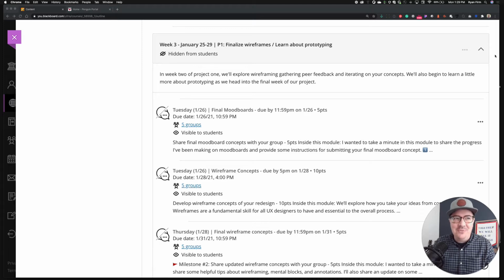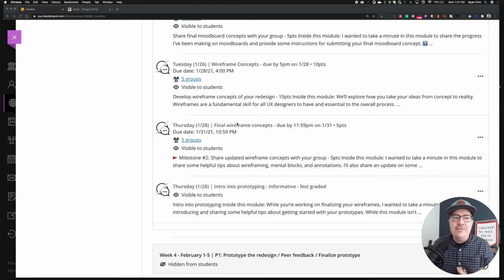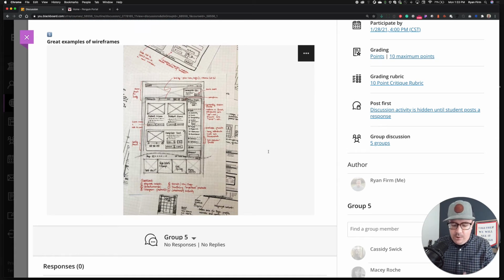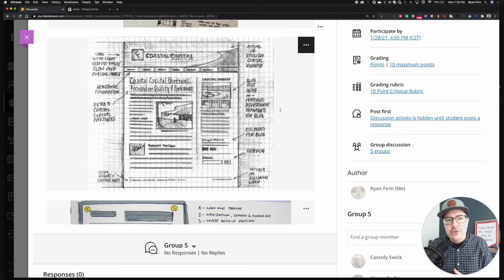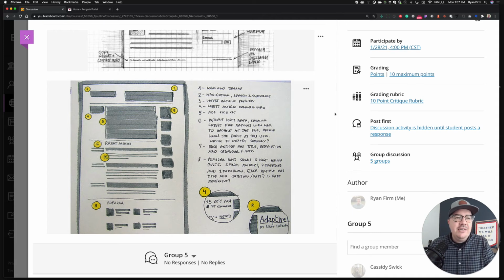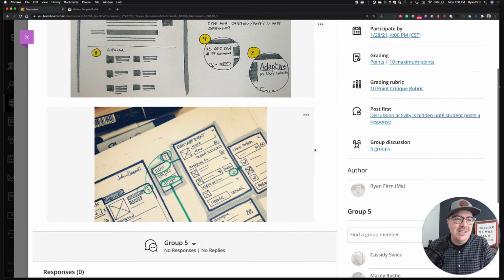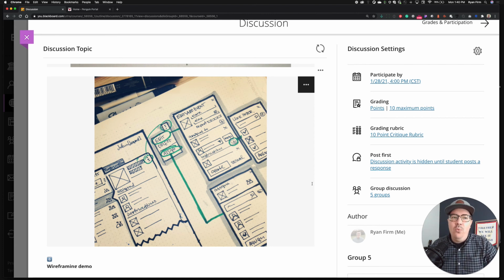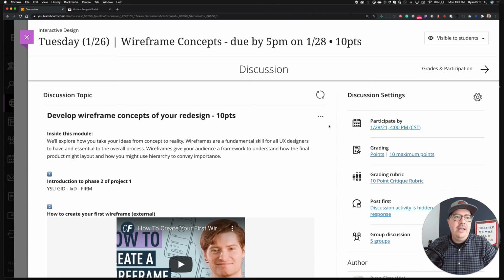YSU / GID / IXD - Introduction to Milestone 2 - Wireframes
In this video, I'll provide an overview of Week 3 and an introduction to Milestone #2 Wireframes